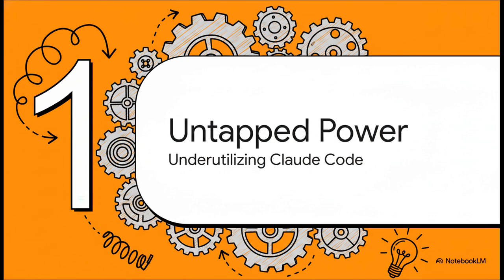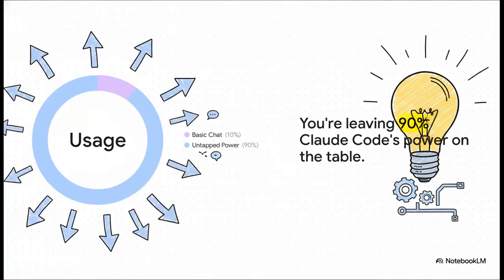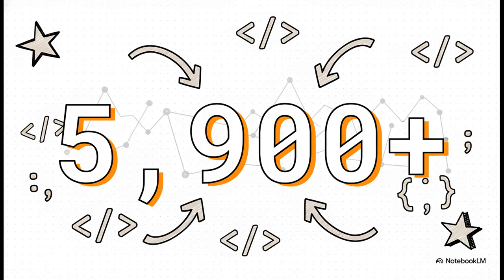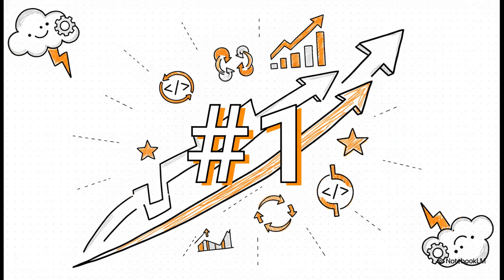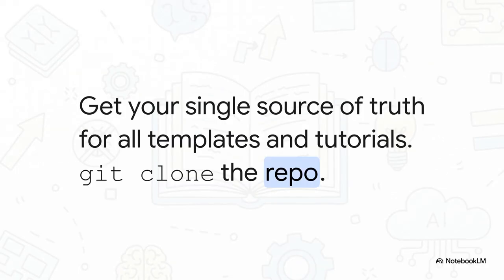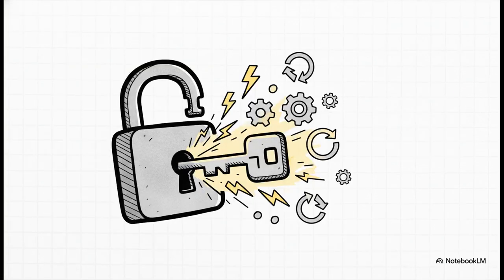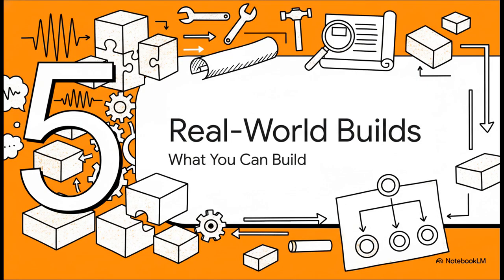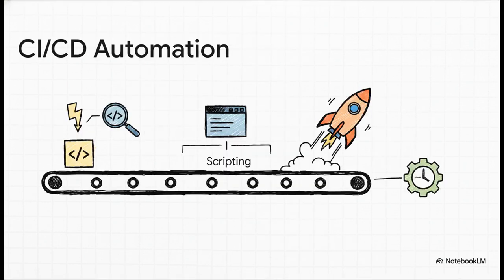Master Claude Code in a Weekend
Go from typing "claude" to orchestrating agents, hooks, and MCP servers in a single weekend. Claude How To is a structured, visual, example-driven guide trending #1 on GitHub with 14k+ stars.

In this video, we'll walk you through the progressive learning roadmap to move from beginner to advanced power user with Anthropic's Claude Code CLI.